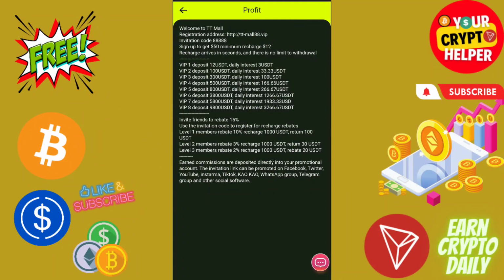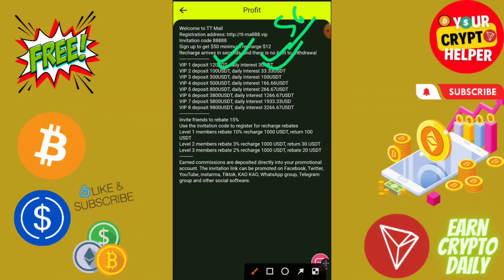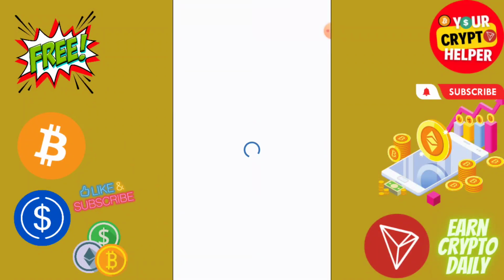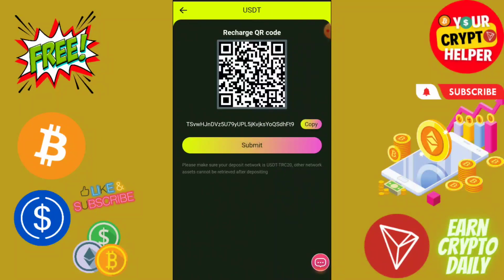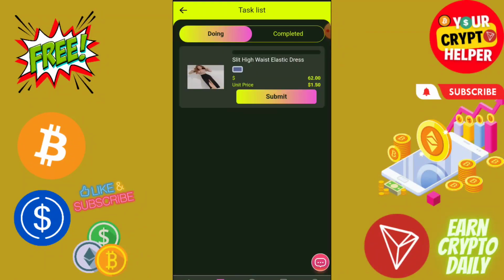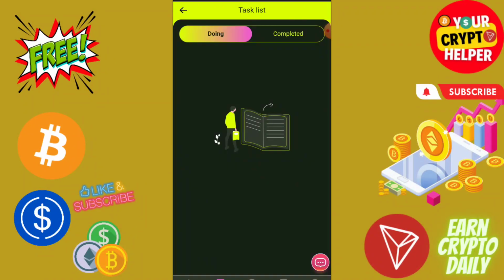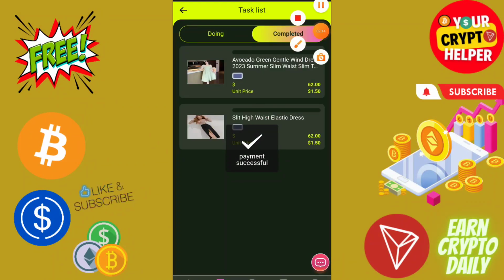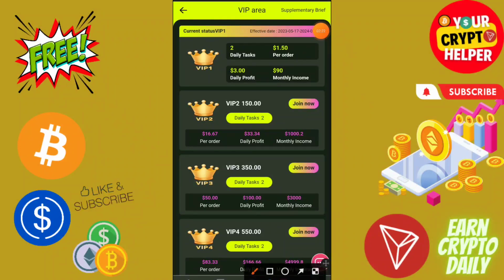🔥New Usdt Earning Site || Usd Mining Site 2023 Without Investment || Usdt Earning Website✨free usdt🤑